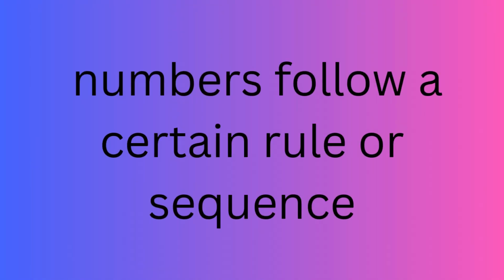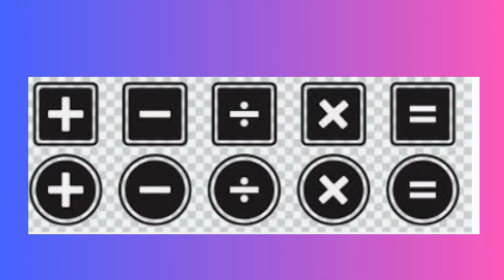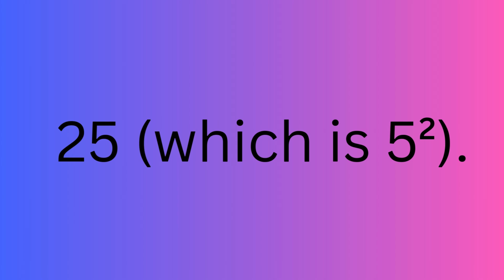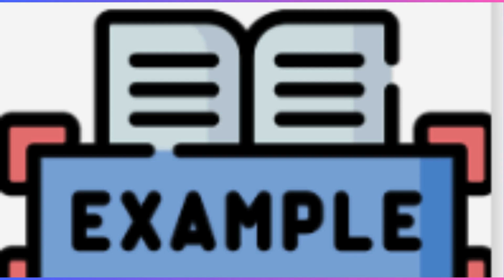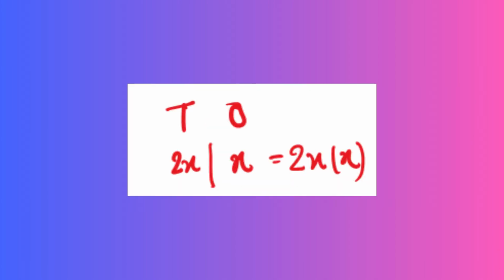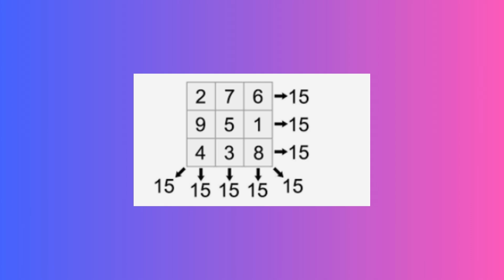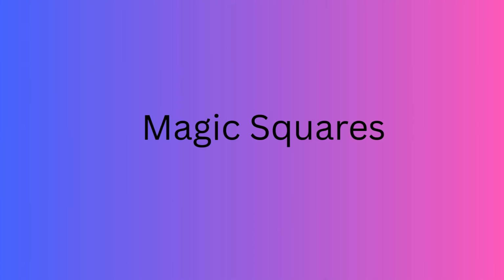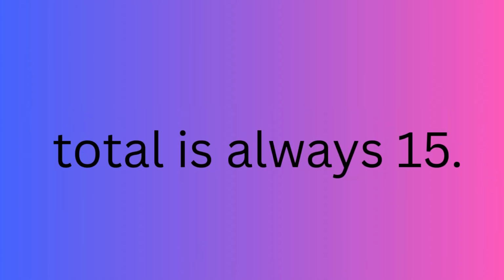E201 Logical Reasoning with Numbers |MCQs | Test Series | JNVST | Crack Exam | Journey to JNV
Boost your preparation for JNVST Class VI with this power-packed session on Logical Reasoning with Numbers! 🚀
In this video, we cover a variety of multiple-choice questions (MCQs) designed to strengthen your reasoning skills and help you crack the exam with confidence.

🔍 What’s Inside:

Topic-based MCQs with clear explanations

Practice questions for quick revision

Smart tips to solve questions faster

Designed for Unit: Arithmetic Test from the book Journey to JNV: Expert Preparation for JNVST Class VI

🎯 Ideal for:
Students preparing for Jawahar Navodaya Vidyalaya Selection Test (JNVST) Class VI